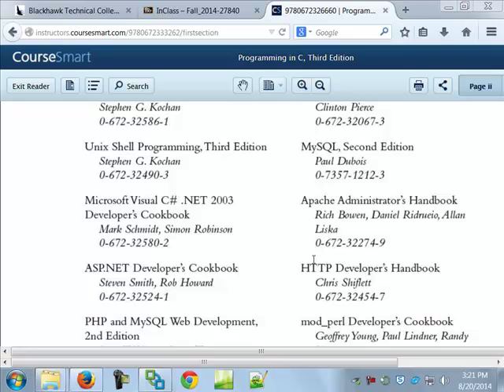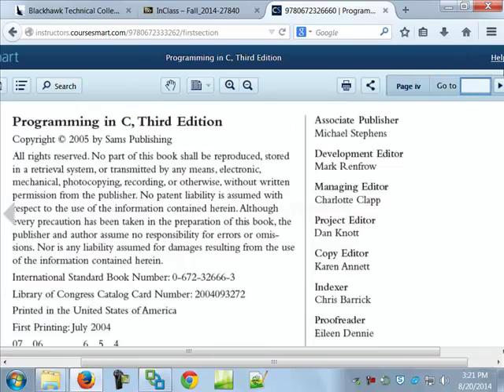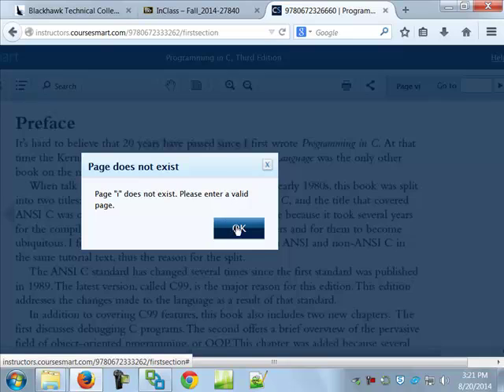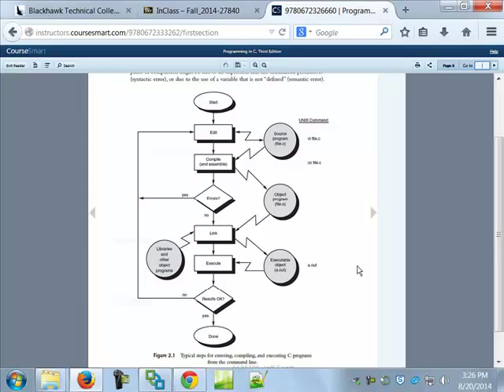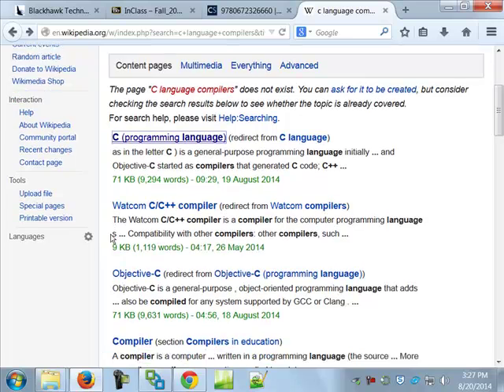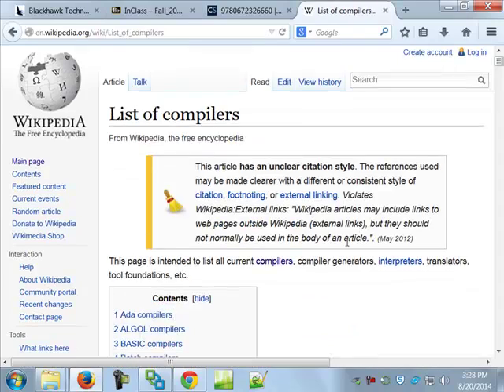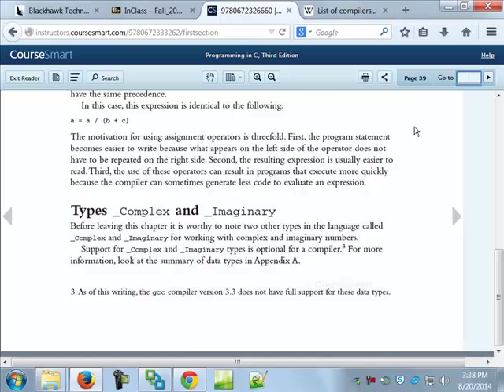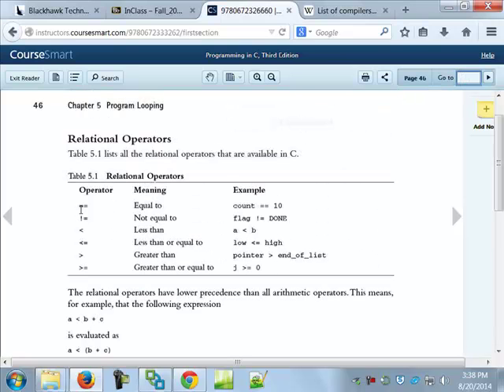152-149 Chapters 01-07 - Lecture - 08-20-2014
152 149 Book - Chapters0- 07 Lecture 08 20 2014